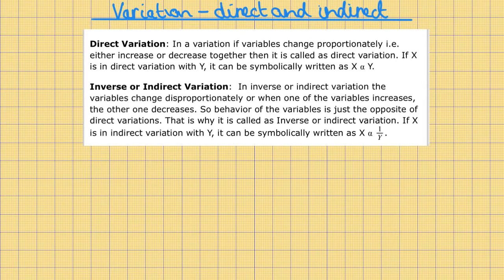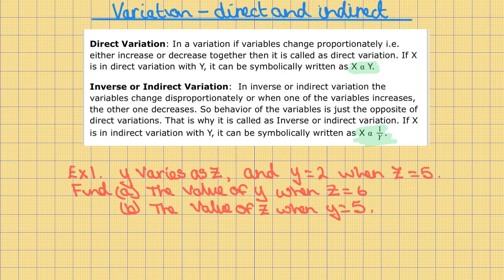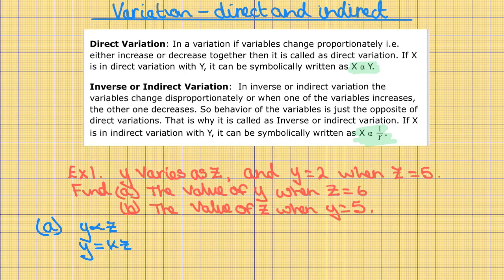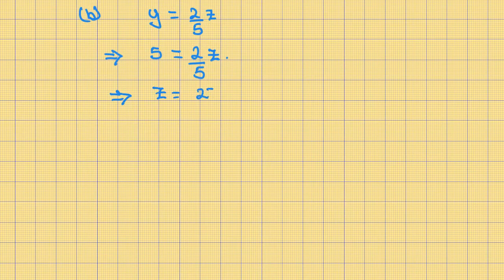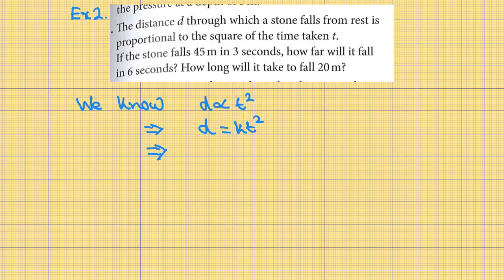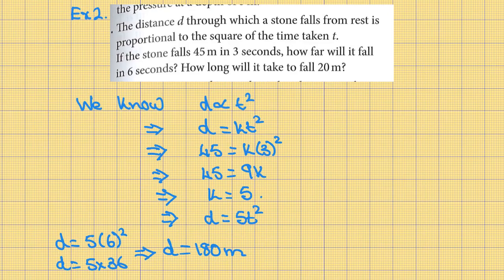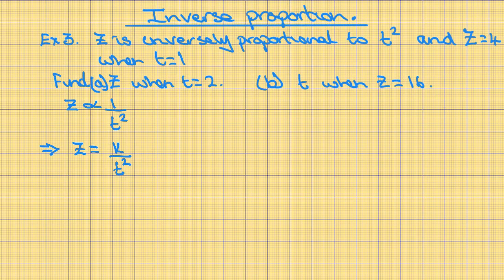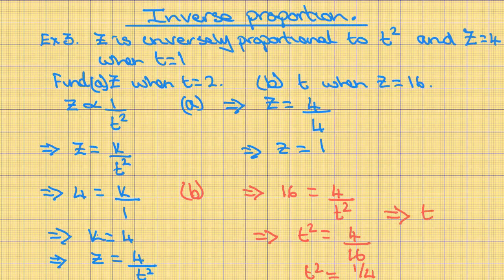Variation - Direct and indirect.